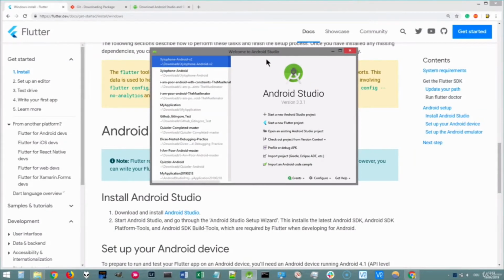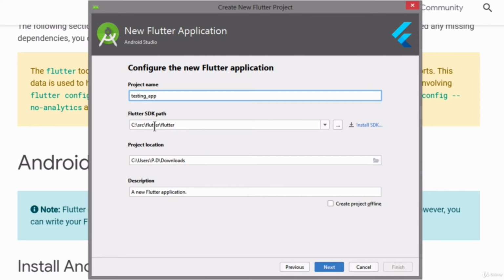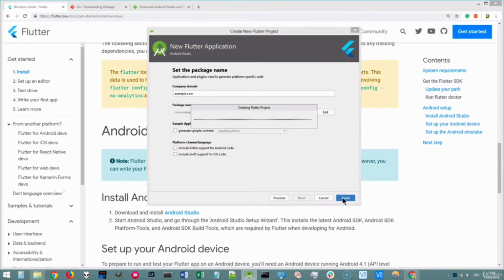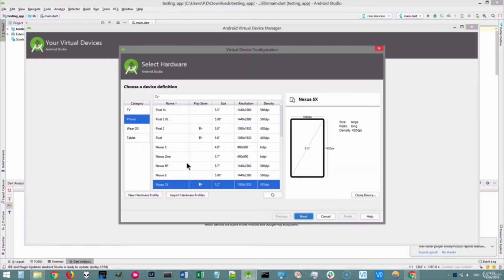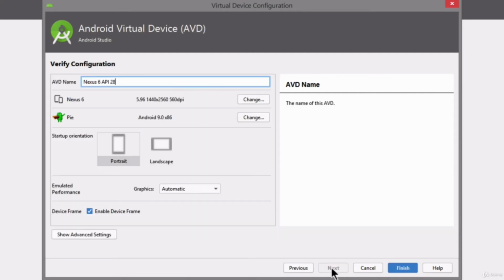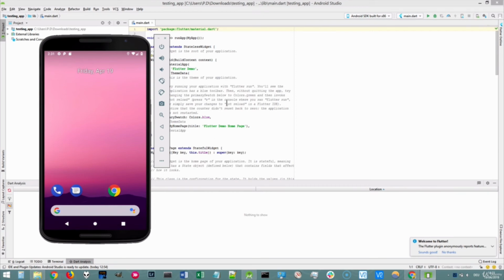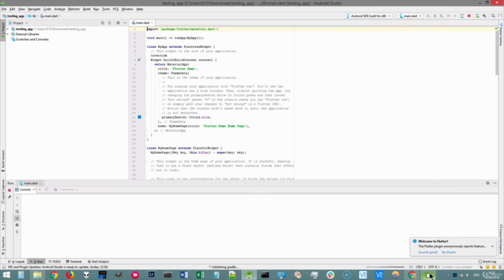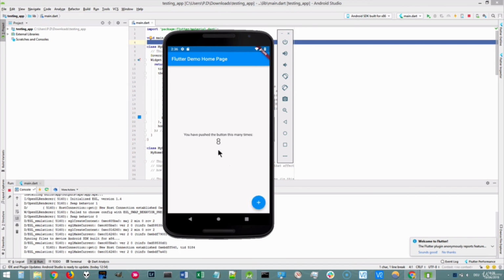Windows setup # 7